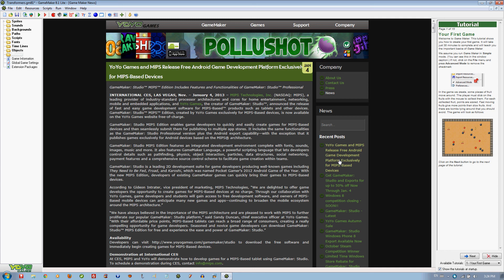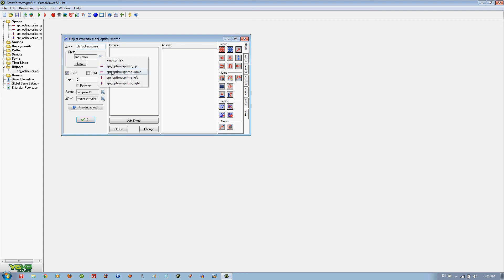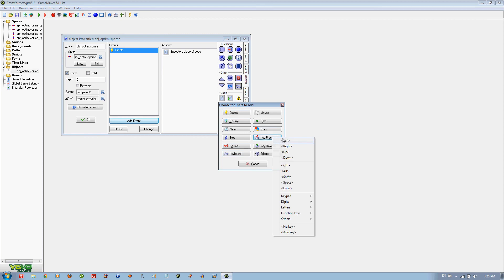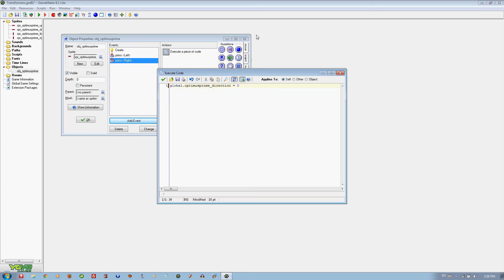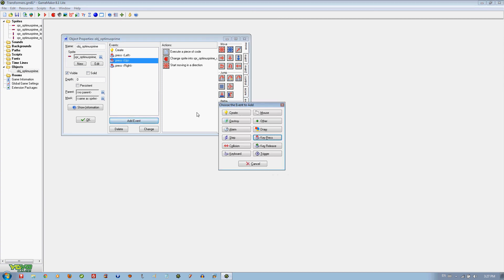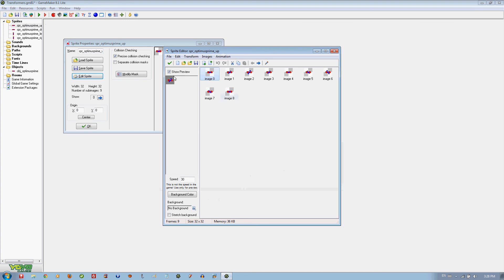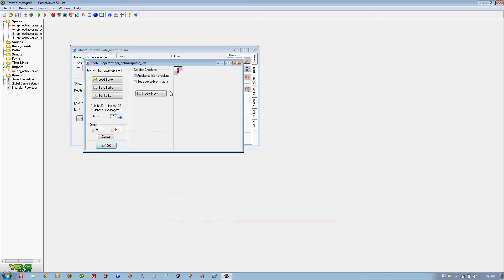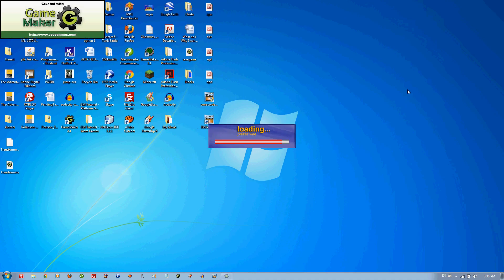Game Maker Transformers tutorial part 1 Movement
How to create a Transformers game with Game Maker